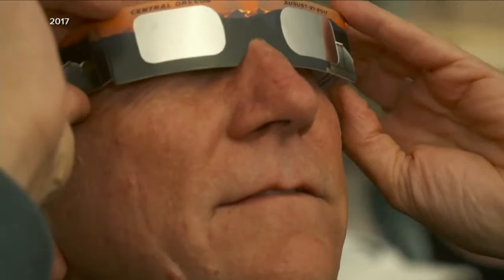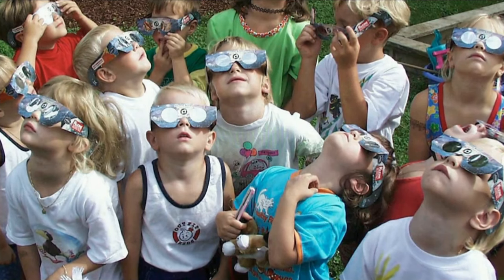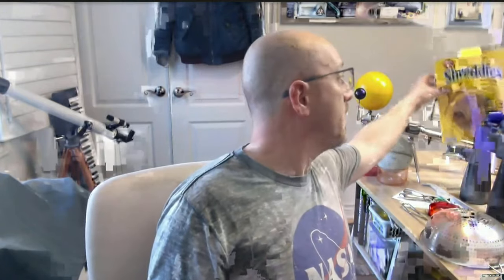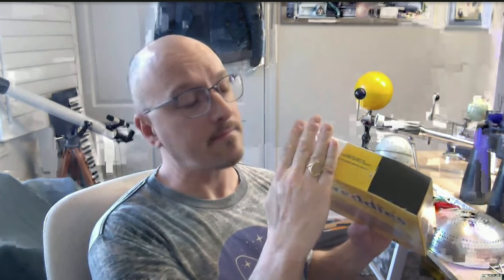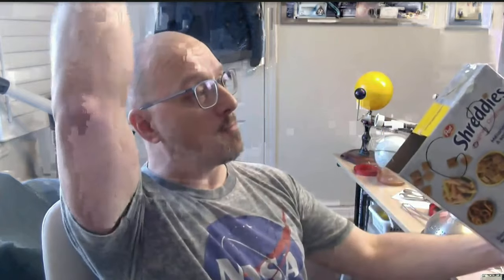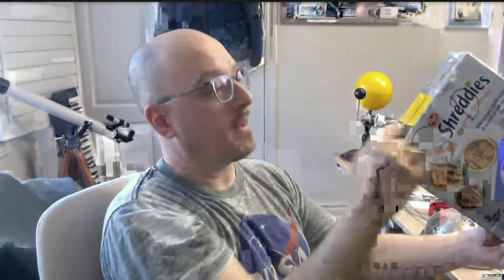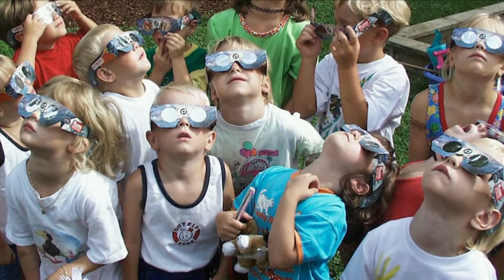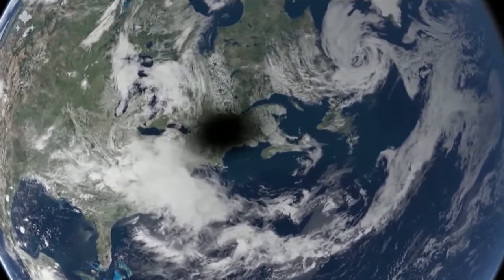Solar eclipse preparations: pinhole projector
Victor Abraham, director of outreach and observatory curator at Royal Astronomical Society of Canada joins CP24.